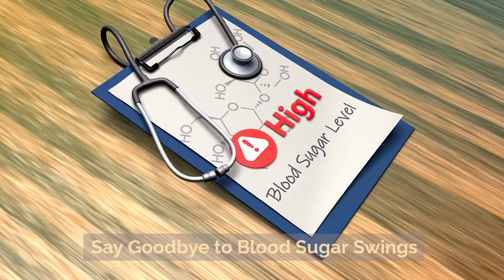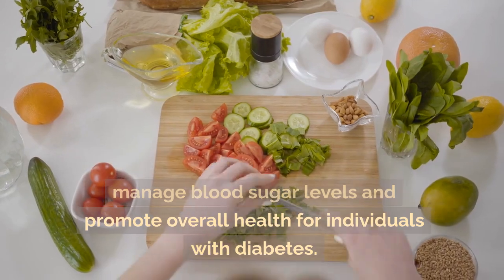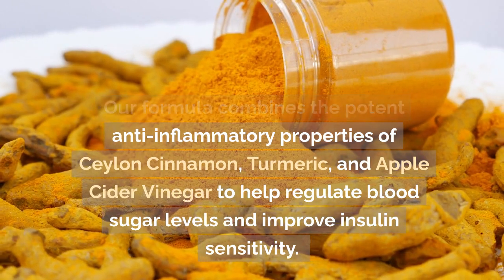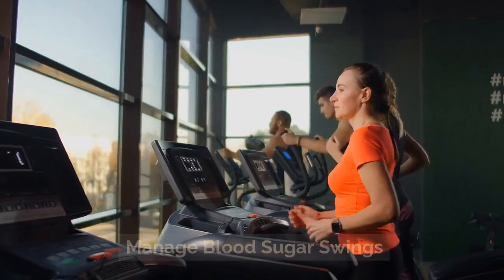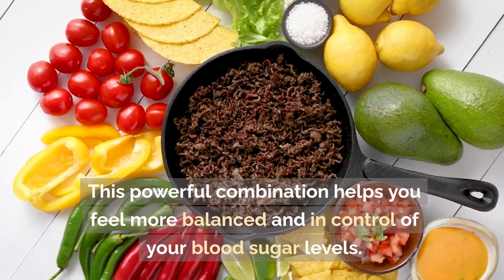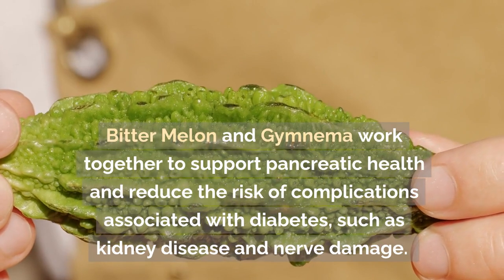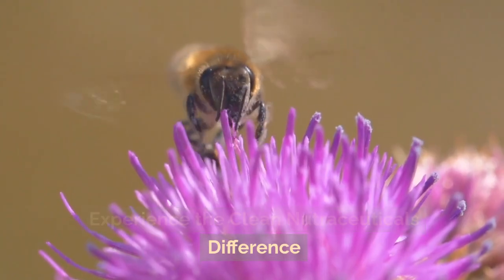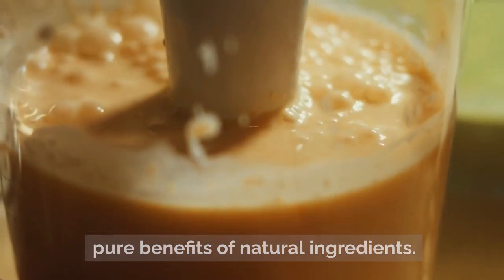Say Goodbye to Blood Sugar Swings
Introducing Clean Nutraceuticals' Ultimate Diabetes Support Formula, a powerful blend of 8 natural ingredients that work together to help manage blood sugar levels and promote overall health for individuals with diabetes.

Regulate Blood Sugar Levels Naturally

Our formula combines the potent anti-inflammatory properties of Ceylon Cinnamon, Turmeric, and Apple Cider Vinegar to help regulate blood sugar levels and improve insulin sensitivity. These natural ingredients have been shown to reduce the risk of developing type 2 diabetes and improve glucose metabolism.

Manage Blood Sugar Swings

Berberine, a compound known for its ability to lower blood sugar levels, joins forces with Ginseng to help stabilize blood sugar levels and reduce the risk of hypoglycemia. This powerful combination helps you feel more balanced and in control of your blood sugar levels.

Protect Your Pancreas and Liver

Bitter Melon and Gymnema work together to support pancreatic health and reduce the risk of complications associated with diabetes, such as kidney disease and nerve damage. Milk Thistle and Fenugreek help protect your liver from damage caused by high blood sugar levels.

Experience the Clean Nutraceuticals Difference

Our unique blend is carefully crafted to provide a comprehensive approach to managing diabetes. With no artificial fillers or additives, you can trust that you're getting the pure benefits of natural ingredients.

Take Control of Your Blood Sugar Levels Today!

For further details, please check the link provided either nearby or below this video. Your backing is greatly appreciated, and I hope you have a wonderful day!

To stay updated via email from Calming Massage Therapy, kindly provide your address to

$camel9000